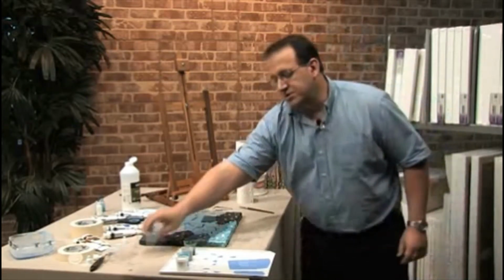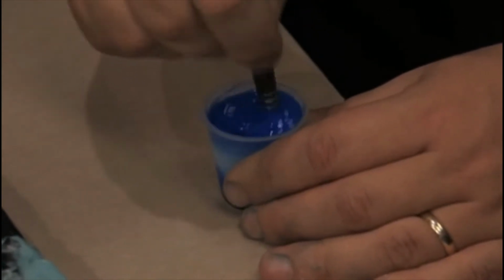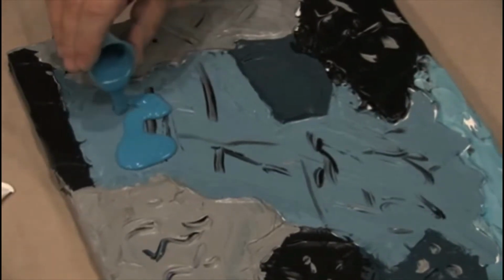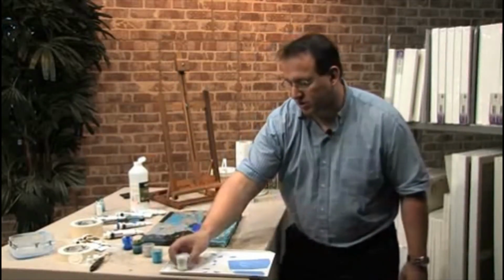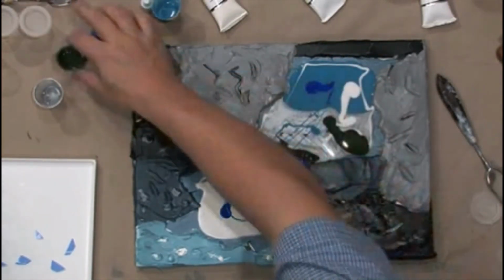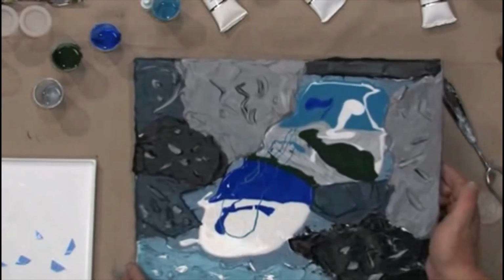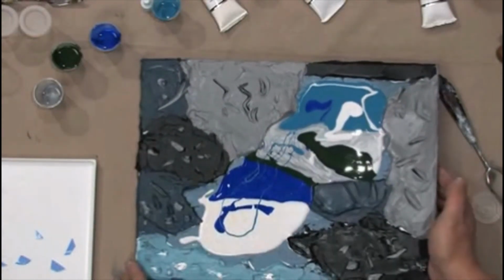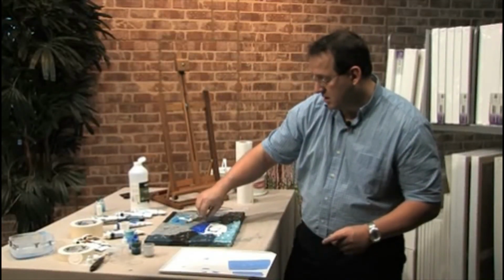Using Glazing Liquid in Acrylics